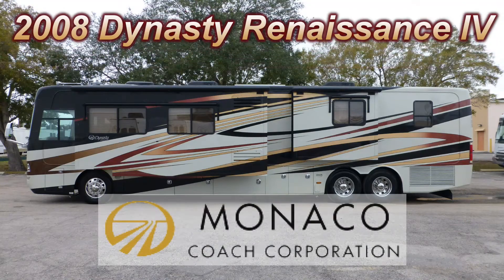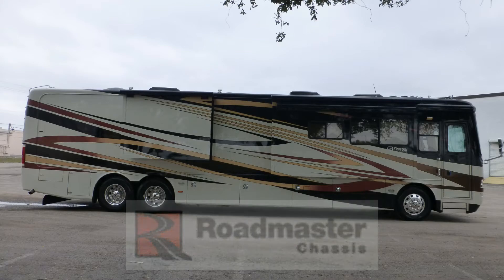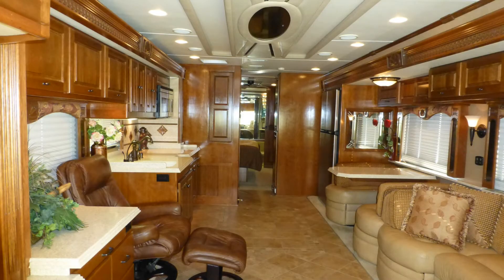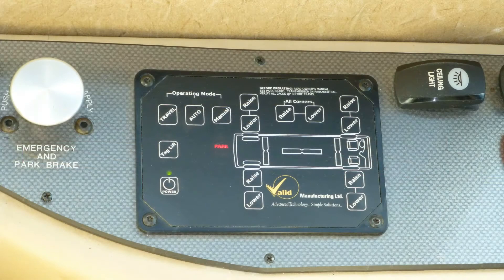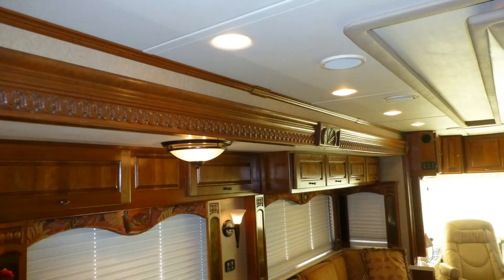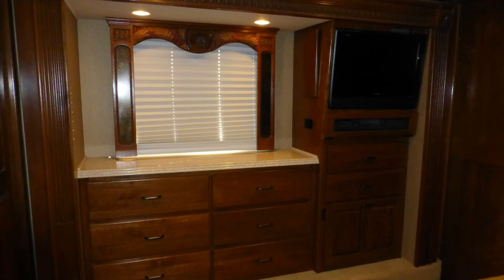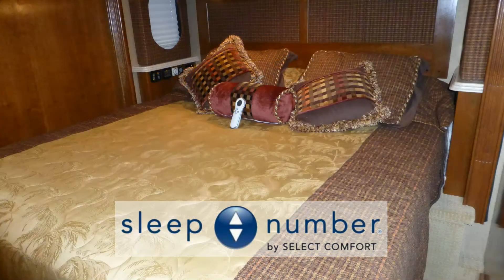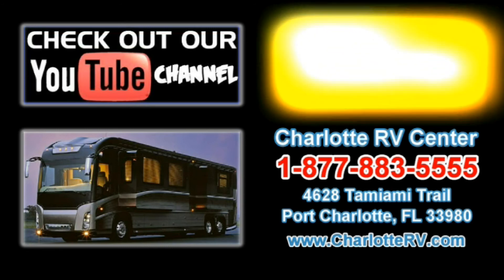2008 Monaco Dynasty Renaissance IV Class A Diesel Motorhome, Florida, Ft Myers, Sarasota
Stock# 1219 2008 Monaco Dynasty Renaissance IV For Sale at Charlotte RV Center in Port Charlotte, Florida, Charlotte Harbor, Florida. See the listing on our website and get all the details: